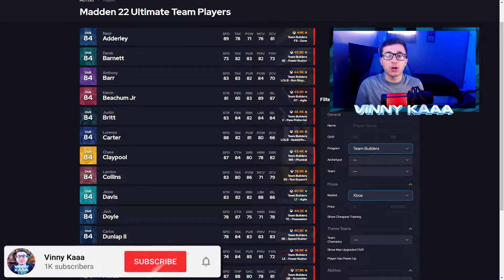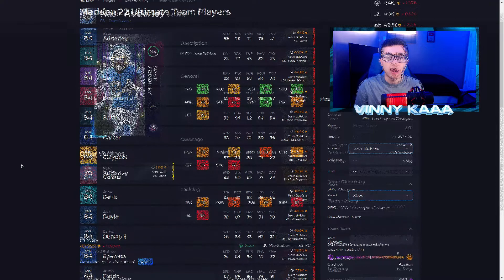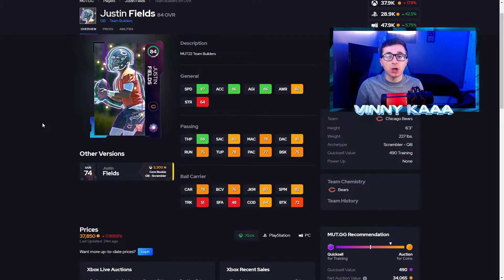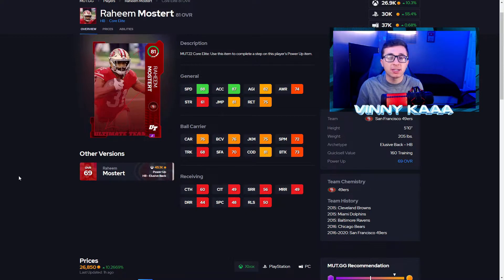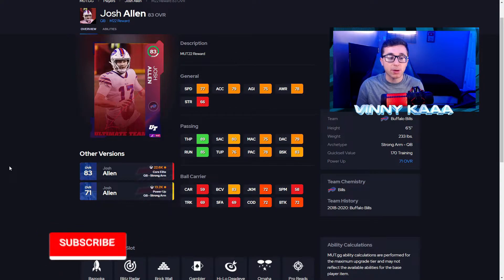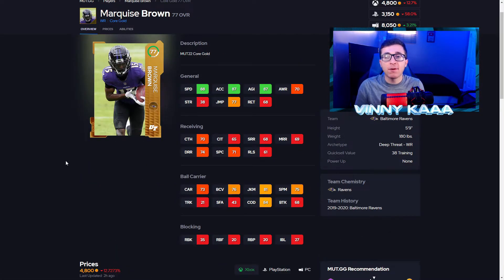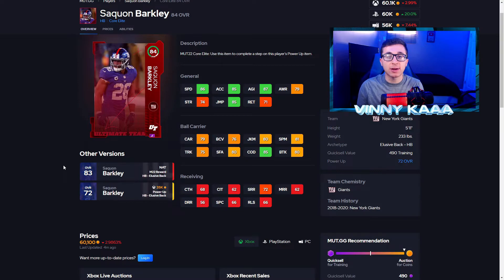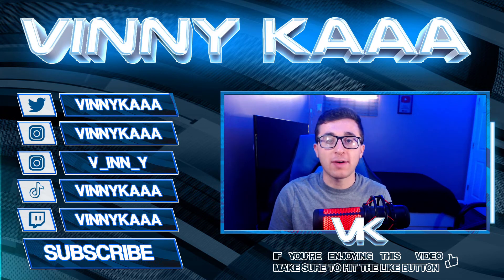Players You SHOULD Be Using in Madden 22 Ultimate Team Right Now!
USE THESE PLAYERS IN MUT 22

Today I will be giving you all some players I believe you SHOULD be using in Madden 22 Ultimate Team right now! If you enjoyed this video please make sure to give the video a like!